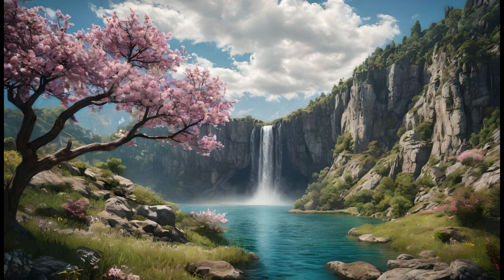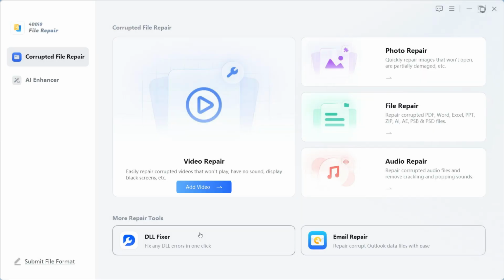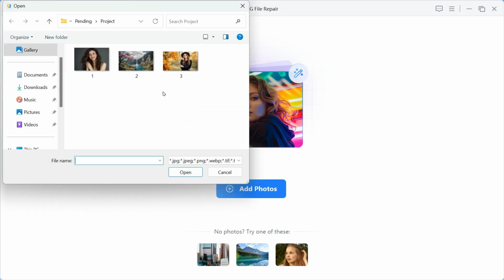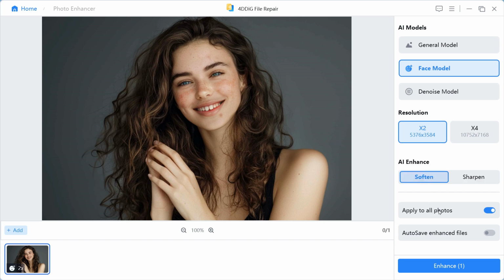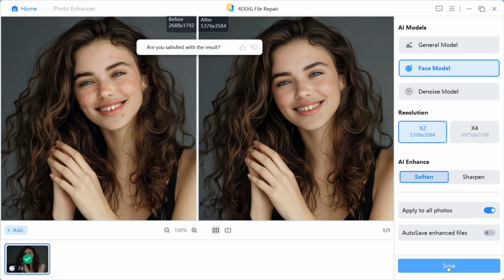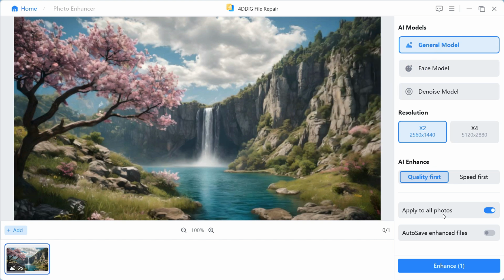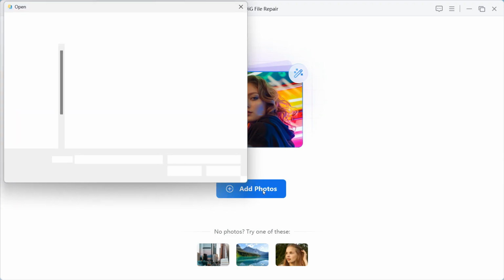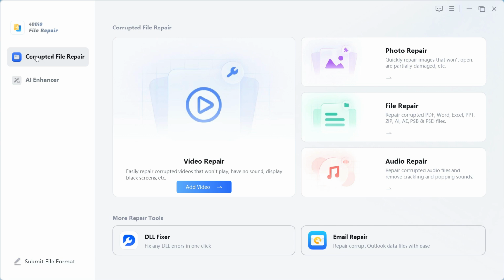Best Al Tools to Improve Low Quality Pictures in 2025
If you’ve ever snapped a blurry photo, stumbled upon an old picture that deserves a fresh look, or had a shot that just didn’t have the sharpness and clarity you wanted, you’re in the right place. One of the top AI photo enhancement tools available today is 4DDiG AI Photo Enhancer, and it does the job beautifully. With just one click, you can transform low-resolution images into stunning high-resolution versions. This AI-powered enhancer can also restore old photos and create high-definition portraits using advanced algorithms. Now, let me walk you through the step-by-step process of using it.

ai upscale image
image upscale
upscale image to 4K
enlarge image
improve image quality
Aiarty Image Enhancer
AI image upscaler
AI upscaling
photo enhancement
photo restoration
upscale blurry photos
improve photo quality
low resolution to high resolution
low to high quality

How To Make Cartoon Animation Video With AI | Text to Video AI FREE | Best AI Video Generator